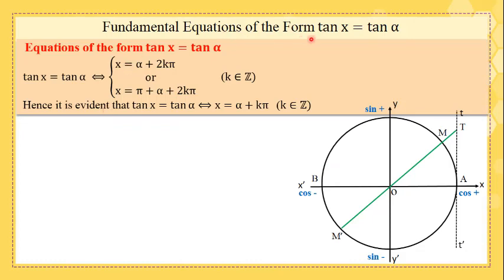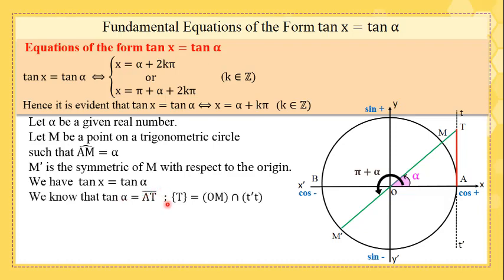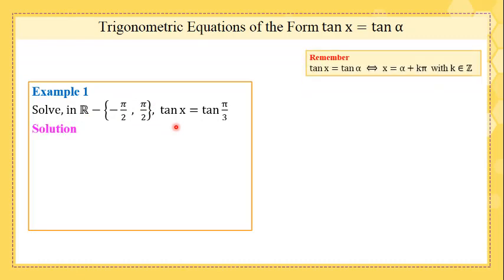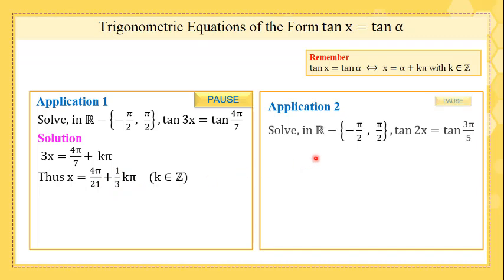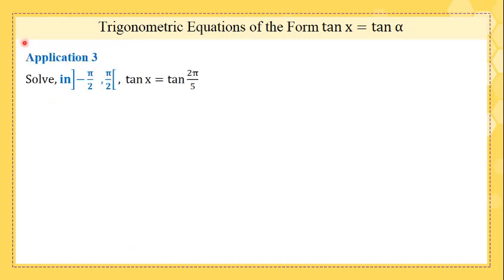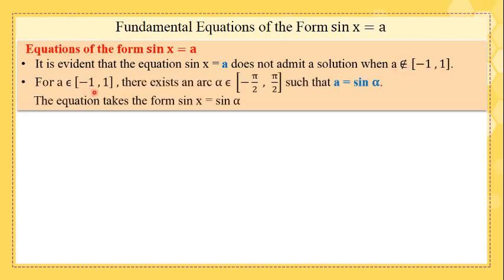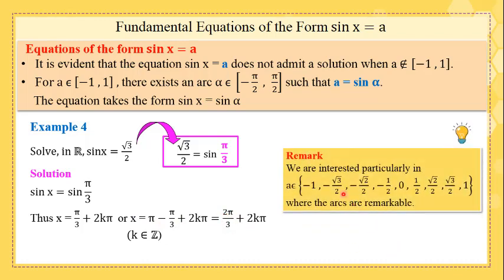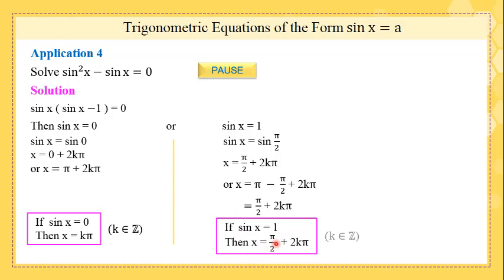Gr11S En Math ch18 Trigonometry Part3a 20 21